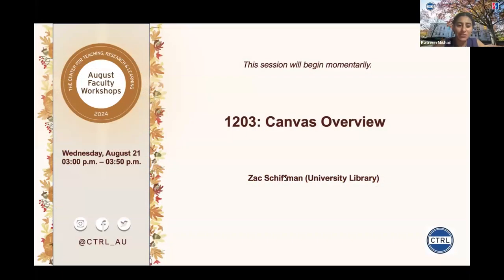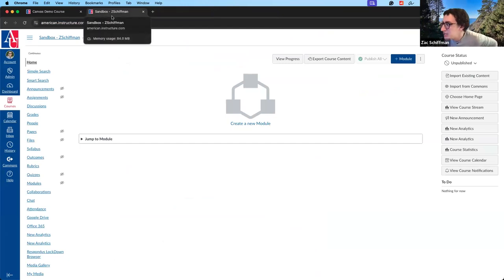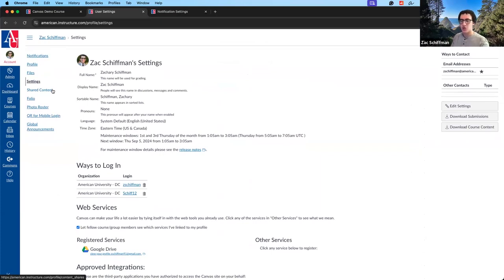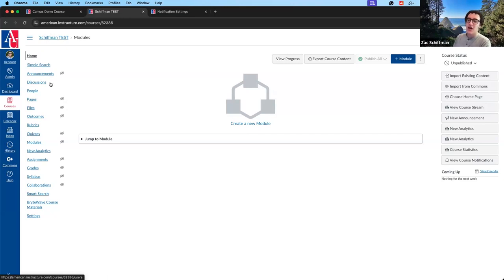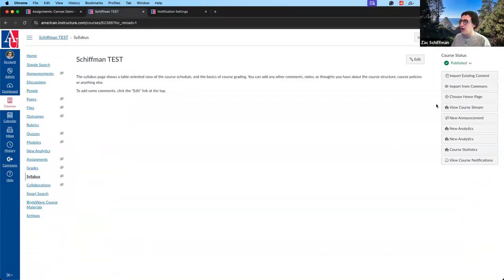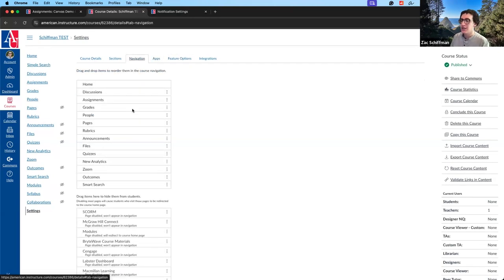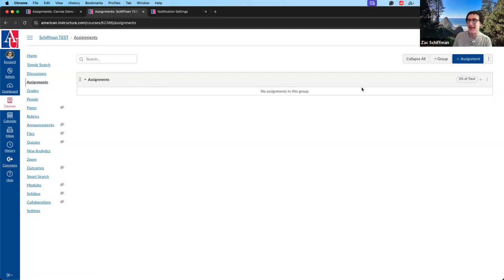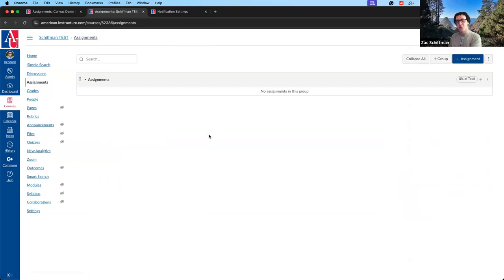1203: Canvas Overview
Presenters: Zac Schiffman (Senior E-Learning Systems Administrator, University Library)

This workshop is designed to introduce Canvas to those who have never used it before. From navigating Canvas to developing your assignments, this workshop provides a high-level overview of basic functionality within Canvas and will prepare you to publish your first Canvas Course.